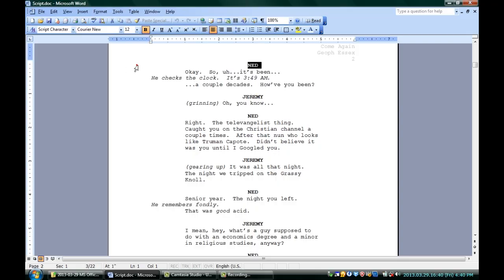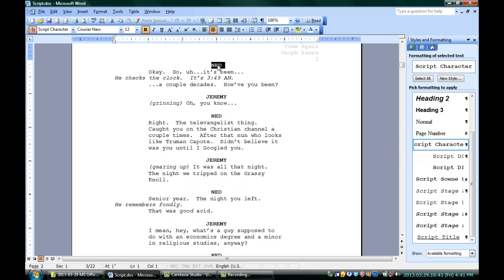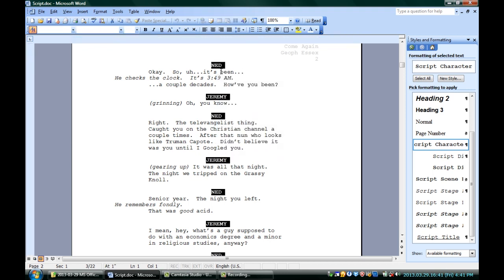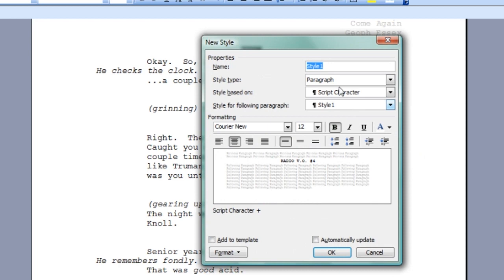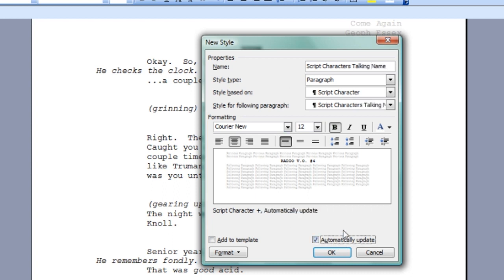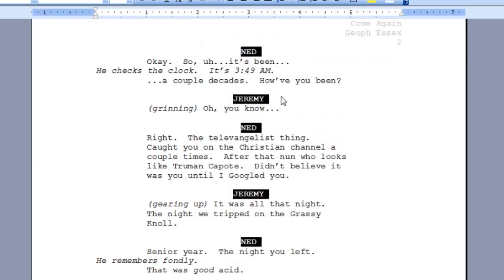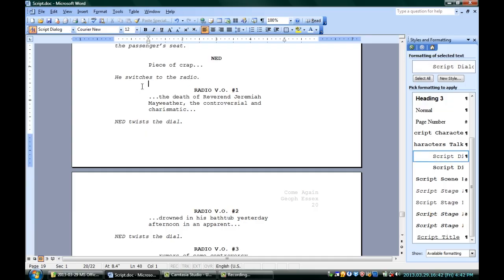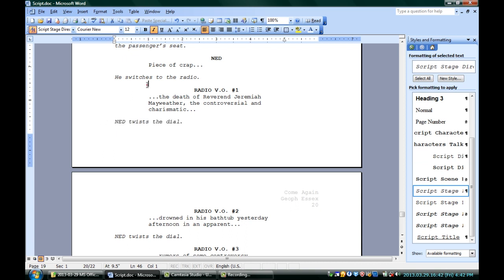How to Use Microsoft Word for Screenwriting : Microsoft Office Software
Screenwriting has very specific formatting rules that you have to adhere to, but luckily you can replicate them all in Microsoft Word. Get tips on using Microsoft Word for screenwriting with help from a professional programmer, designer, and developer in this free video clip.